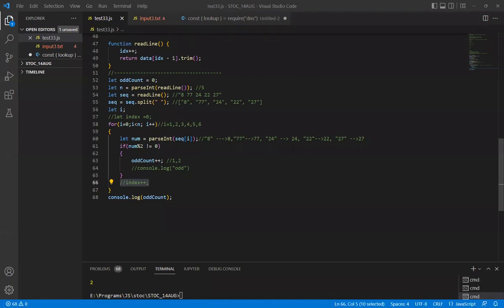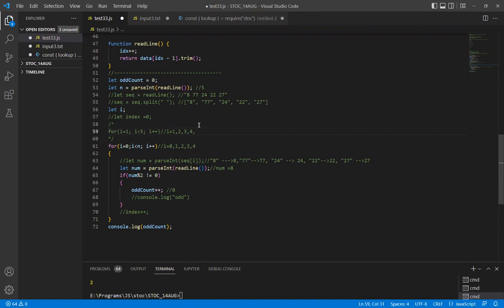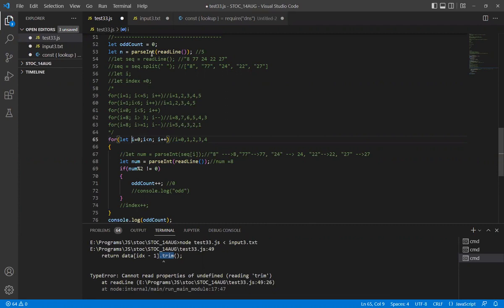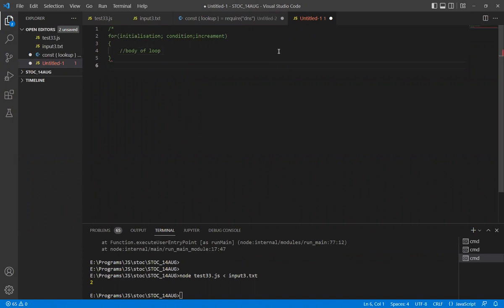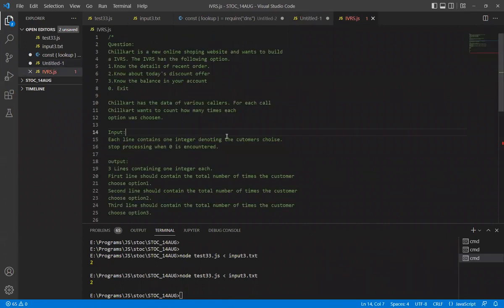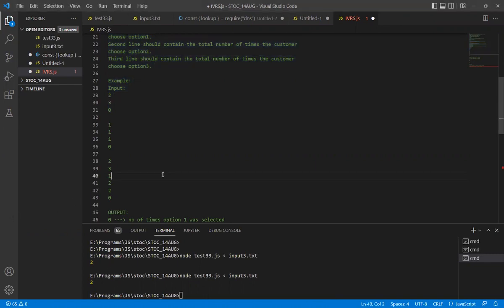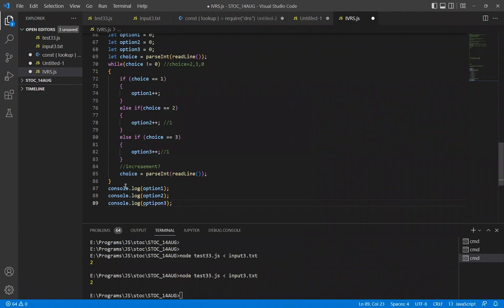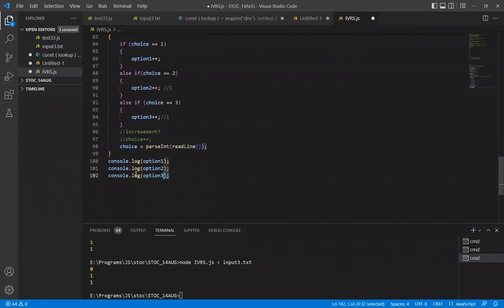L6 - Control Flow - While Loop